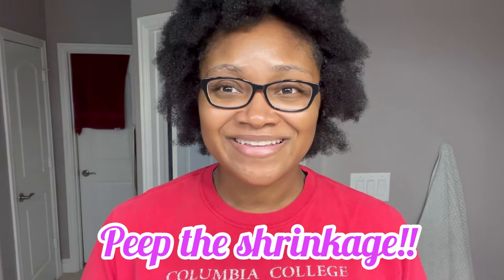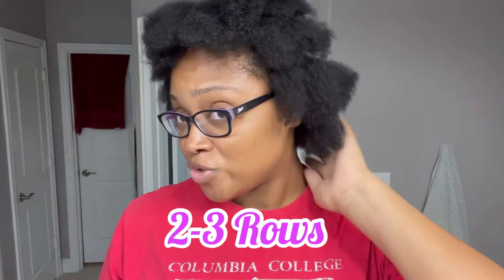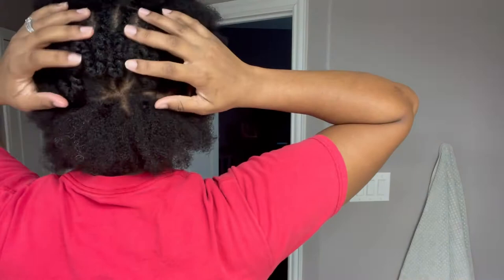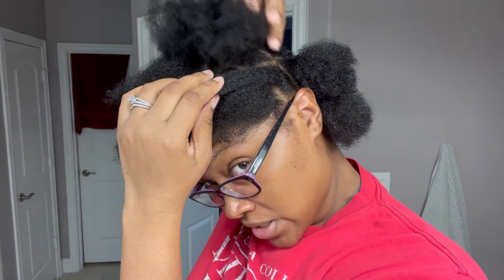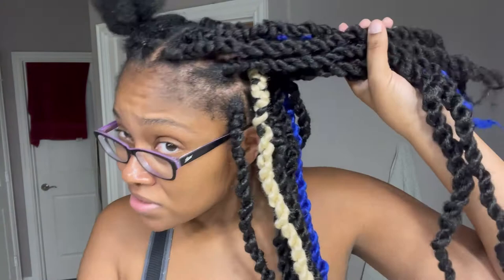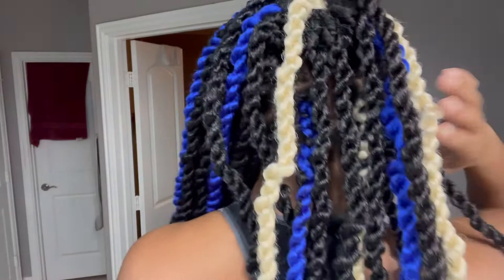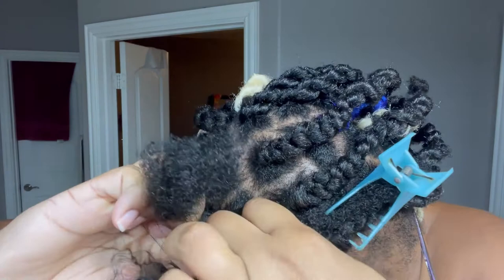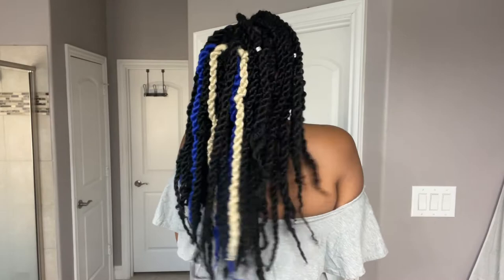EASY INSTALL JUMBO MARLEY TWIST IN UNDER 4 HOURS😍/MARLEY TWIST RUBBER BAND METHOD ON NATURAL 4B/4C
Hello everyone and welcome back! Today’s video is an in depth tutorial on my Jumbo Marley Twist! This process took a total of about 4 hours and that’s including the braids/plats. For this install I used the rubber band method to reduce tension on my scalp. I used 10 packs of hair, 8 packs of 1B and a pack of blue and 613! I love how this turned out! It’s not too heavy and I can do a multiple styles.

FAQ
Location: Texas
Height: 6’2”
Marrried: Almost 6 yrs
Kids: son

Artist:Ikson
Artist:@iksonofficial
Musician: @iksonofficial